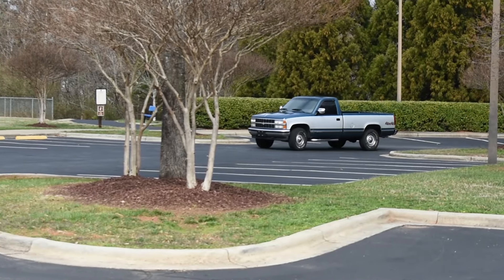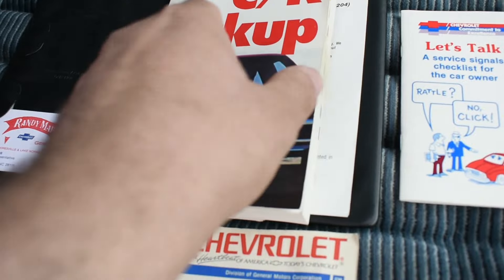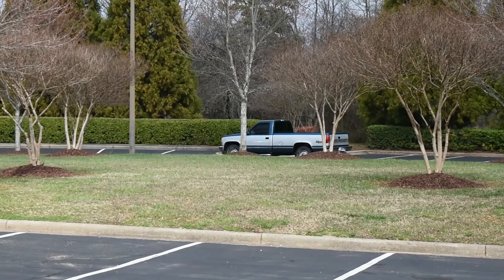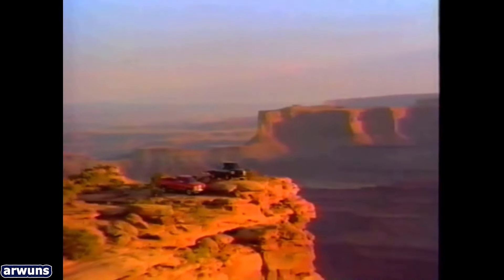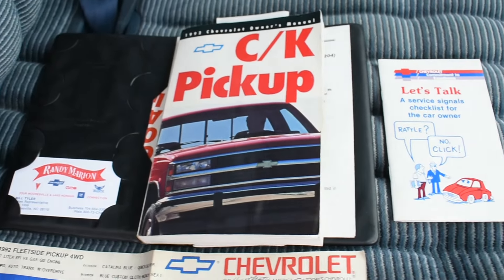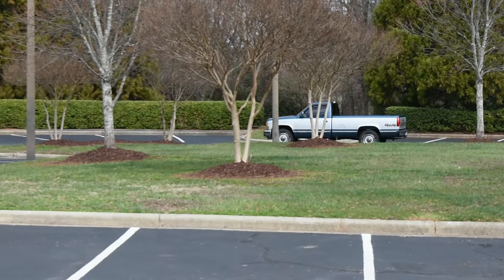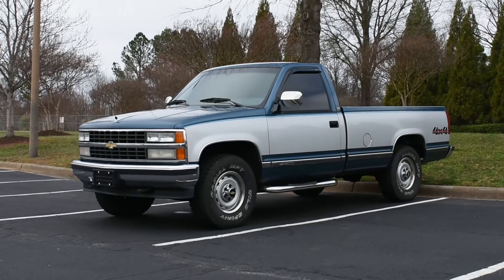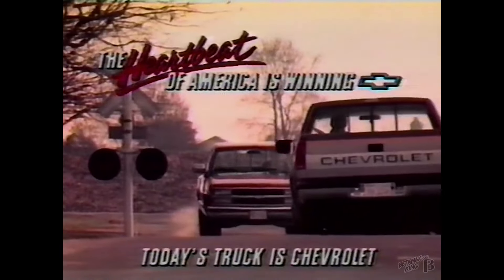1992 Chevrolet K1500 Silverado: Wookie Drives #119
old man truck is best truck

Got a car or truck you'd like to see on the show and happen to be in the Charlotte or Mooresville, North Carolina area?